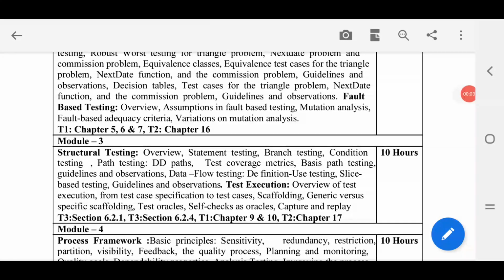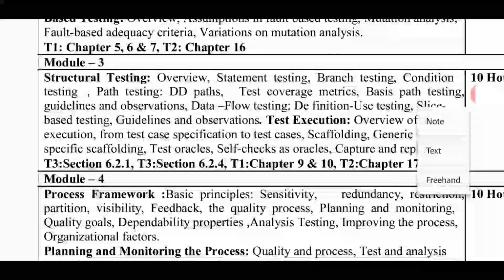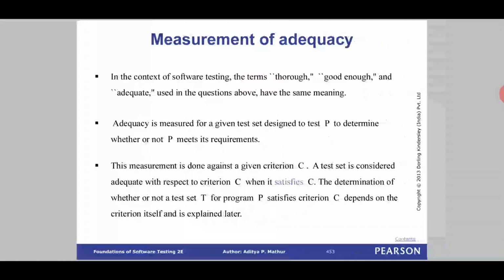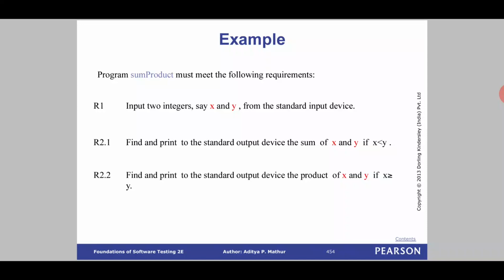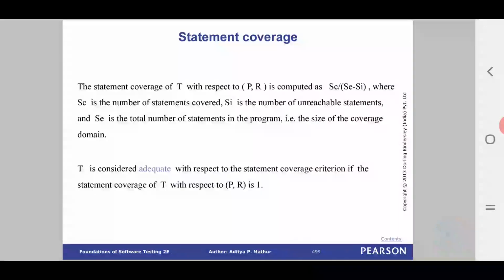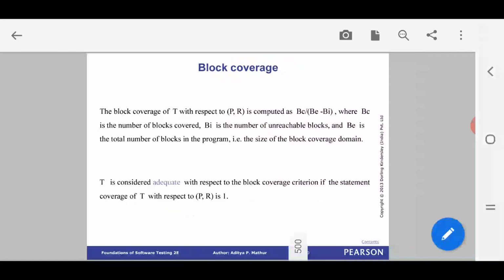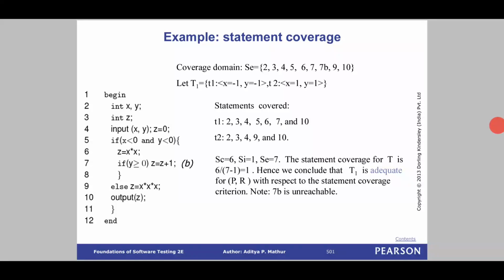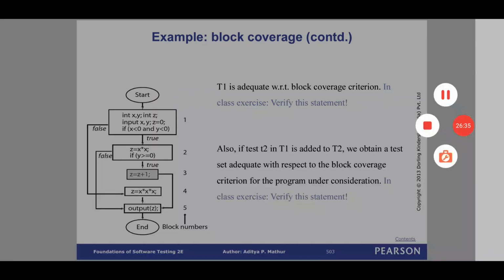Software Testing Module 3 Statement testing